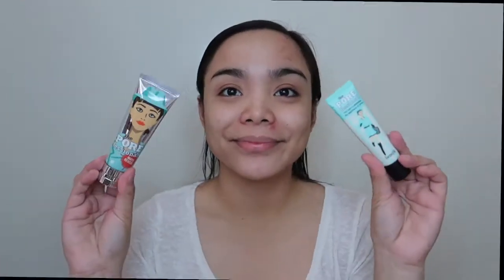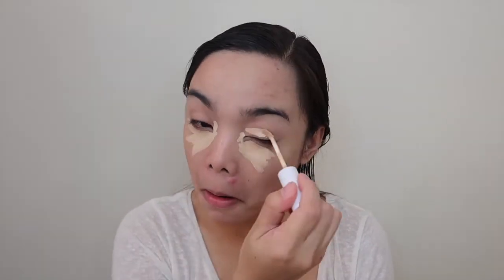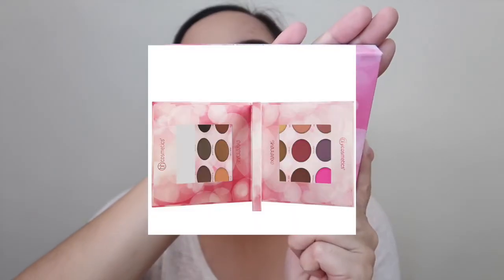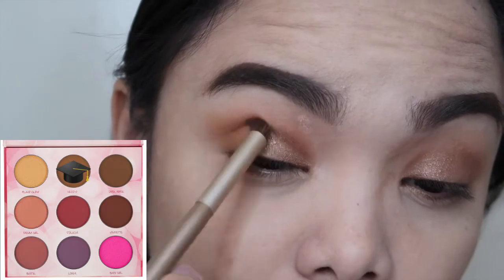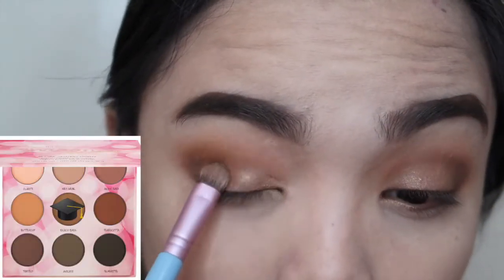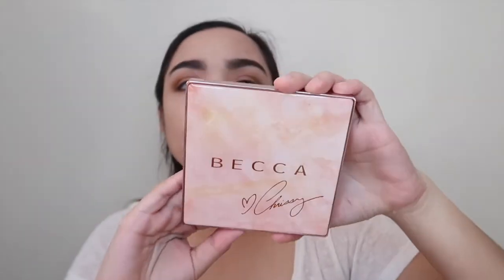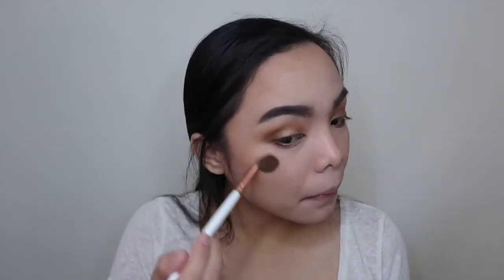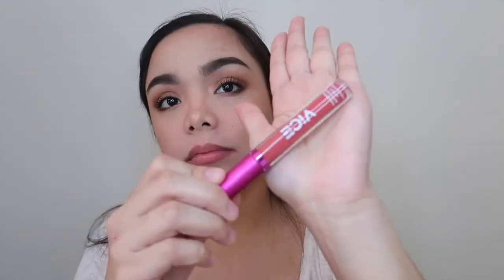SIMPLE but GLAMOROUS GRADUATION MAKEUP TUTORIAL ft. It's Noemi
🔶🔸🔸 HELLO!!!😉

🔶🔸🔸Got something for me to try? You can send it to my office address: 📪 Municipal Health Office Bacolod Lanao del Norte 9205

GOD BLESS!❤️💋